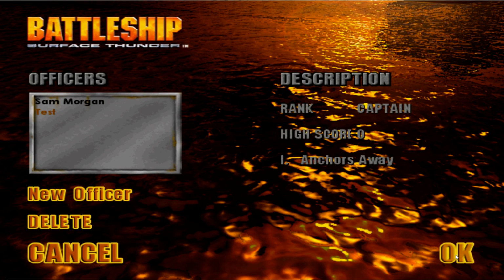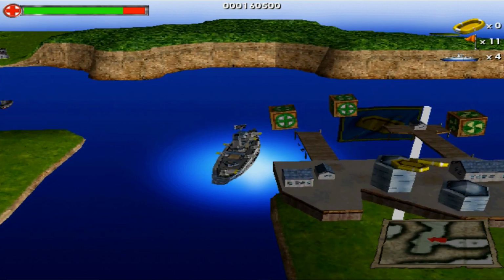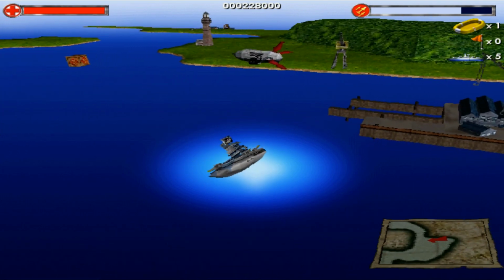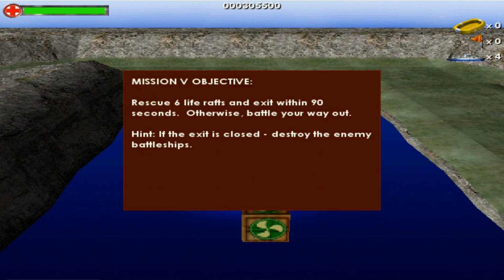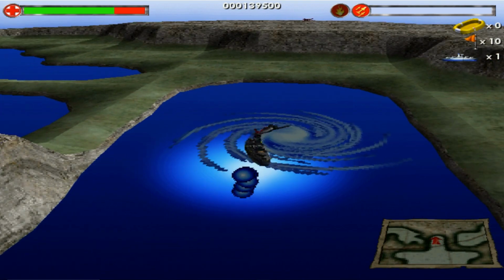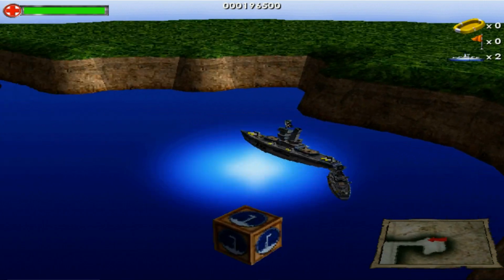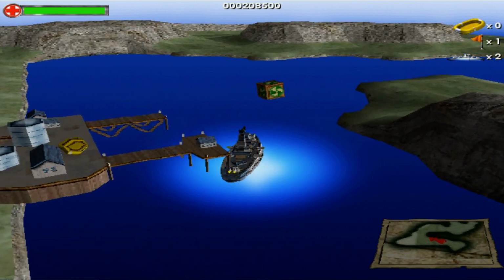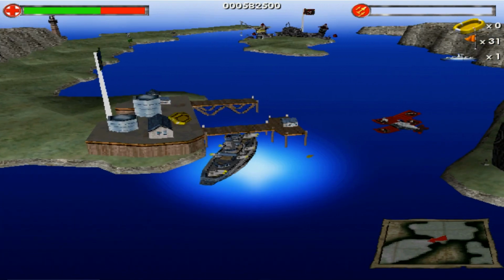Battleship: Surface Thunder (PC, 2000) - Part 1: Missions 1-7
After months of being away, I return with an obscure PC game that deserves some attention.